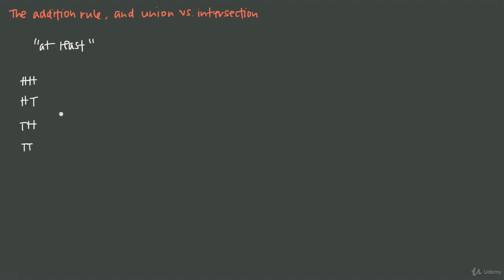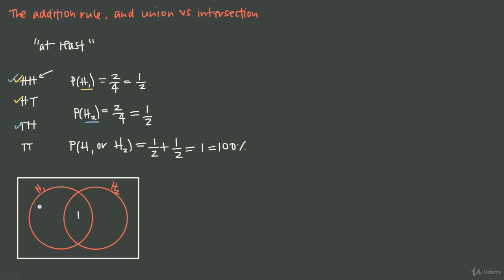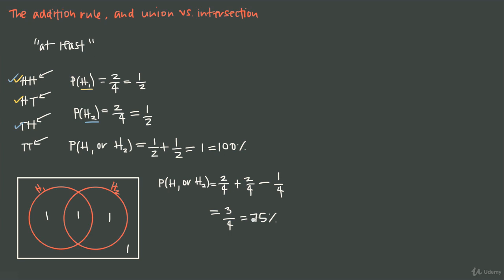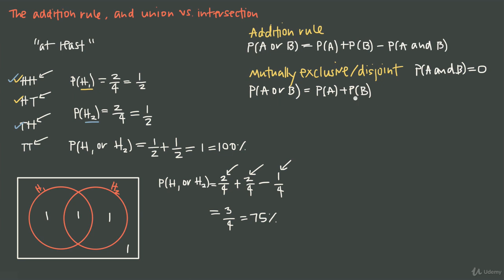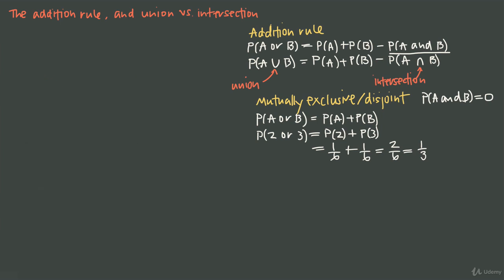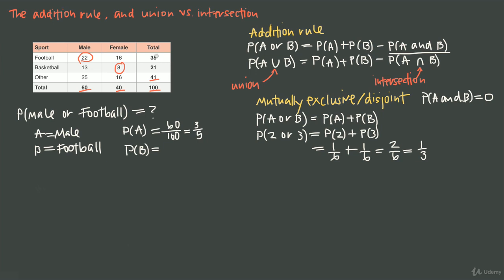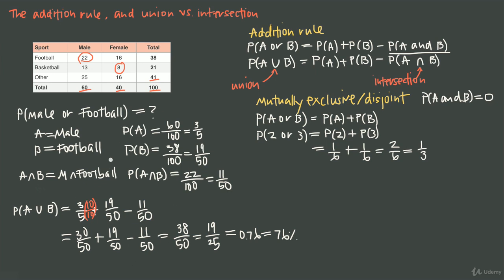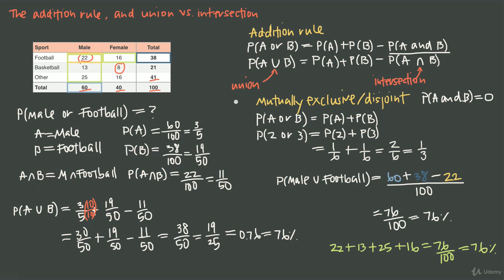Probability : The addition rule and union vs intersection